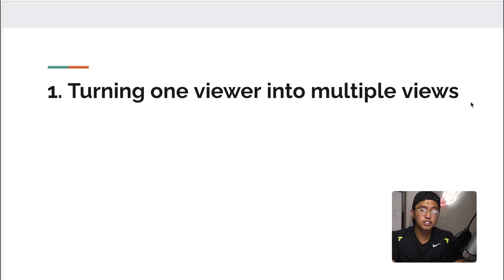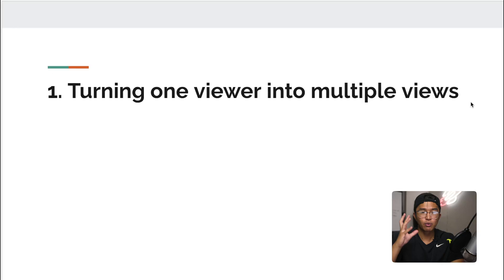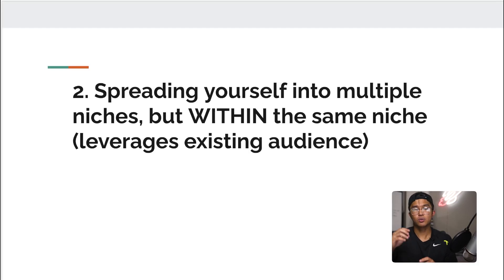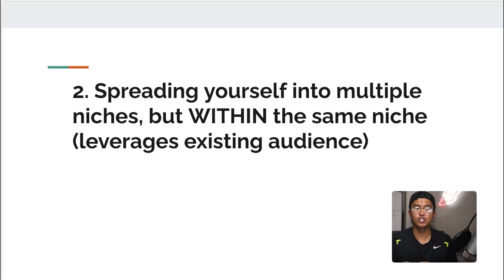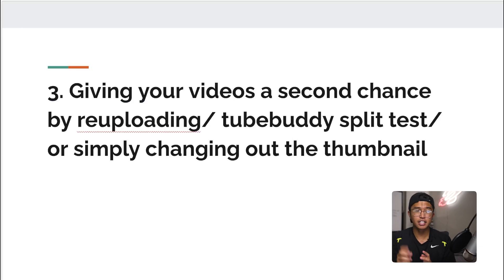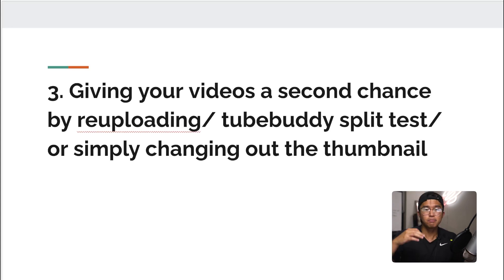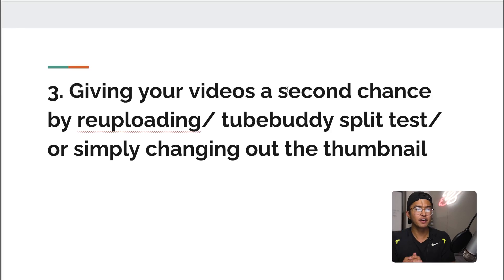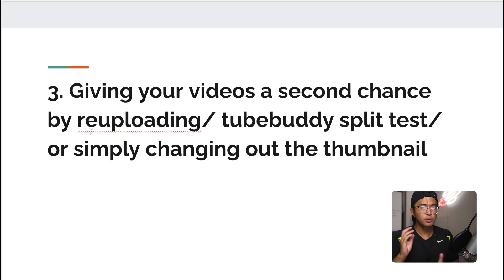I Found THREE Things That Doubled My YouTube Automation Cash Cow Channel Revenue!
🚨 Watch my FREE Workshop to make passive income from faceless videos➜

A cash cow channel on YouTube is a channel that consistently brings in a large amount of revenue through advertisements, sponsorships, and product sales. Many creators use automation techniques to grow their channels and increase their income potential. This can include using bots to gain subscribers and views, carefully selecting keywords for video titles and descriptions, and utilizing analytics to determine the best times to release content. While these strategies can be successful in growing a cash cow channel, it is important for creators to also focus on producing high quality, engaging content to maintain a dedicated audience. Ultimately, building a profitable YouTube channel requires both strategic automation tactics and a strong commitment to creating valuable content. In this video, I go over 3 youtube strategies that have helped double my youtube automation and cash cow channel revenue!